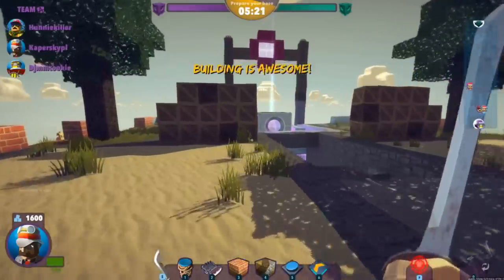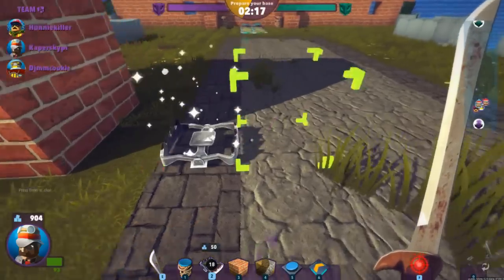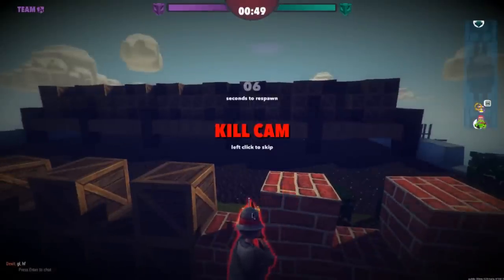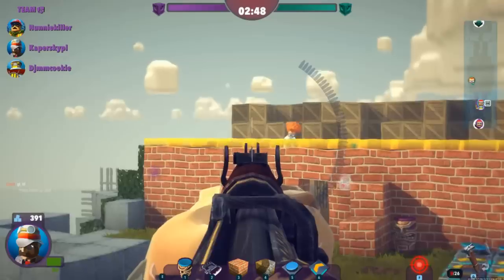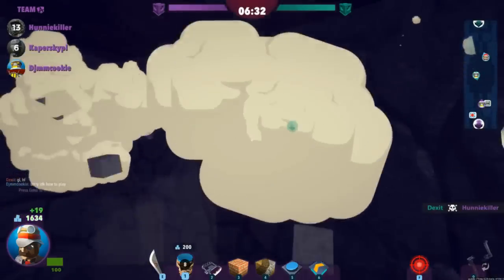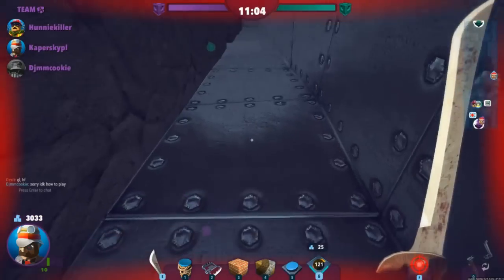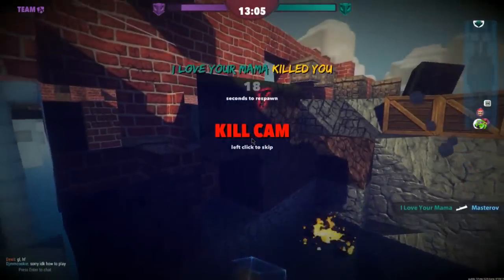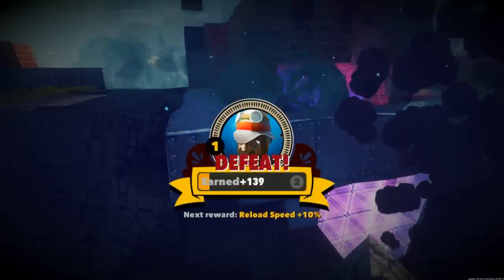"THIS GAME IS SO FUN!" | Block N Load | Minecraft Style FPS Gameplay Part 1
Want To Send Me Stuff!? Here Is My Address:
MasterOv
Unit 2 Calcote Farm
Coate, Devizes
SN103LP

Category: Games
Updated: 10 June 2014
Version: 6.108.5
Size: 53.3 MB

Category: Games
Updated: 02 June 2014
Version: 16.5.1
Size: 83.2 MB